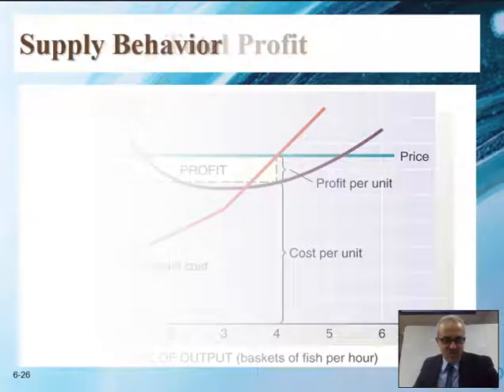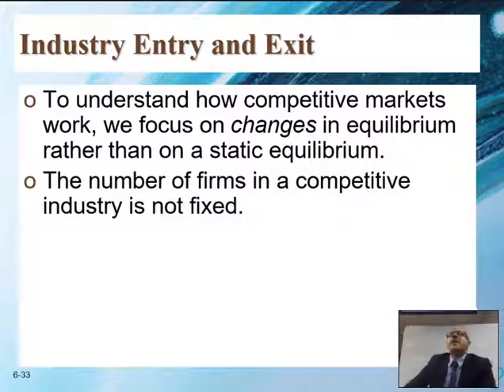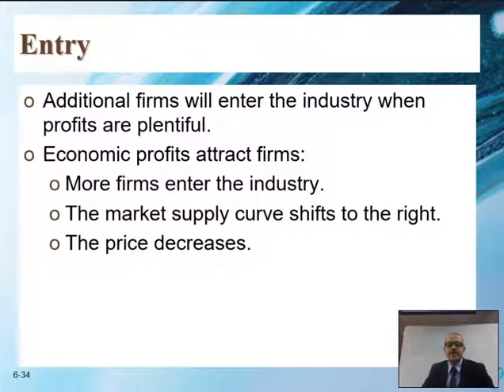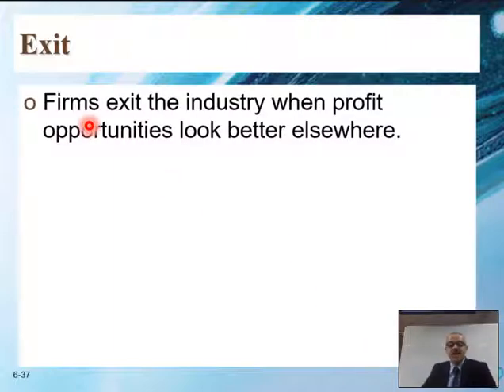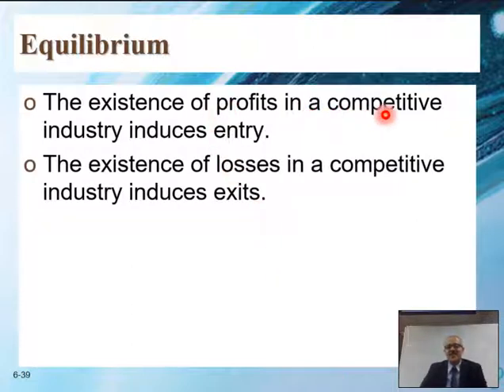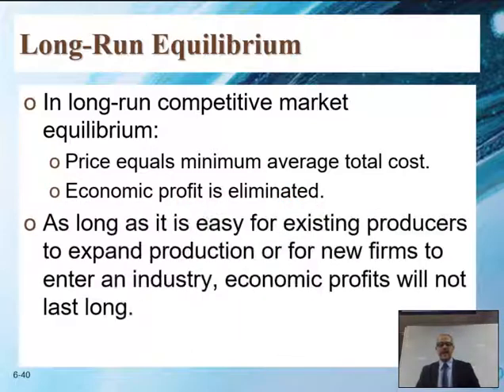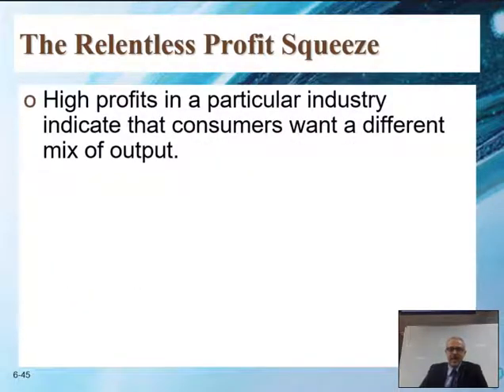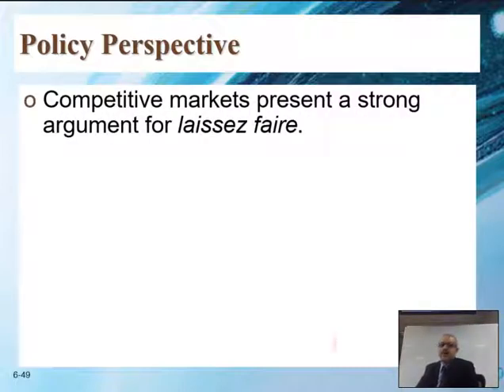Competition Part 2 - Essentials of Economics (بالعربي)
In this lecture, Dr. Sharaf Alkibsi explains Competition (Part 2) — a key concept in Essentials of Economics. Perfect for Arabic-speaking business students looking for clear, structured academic content.

In this lecture, you will learn:
• Types of market competition and competitive structures
• How firms compete and gain competitive advantage
• Analyzing competitive forces in markets

📚 This video is part of the Essentials of Economics course series.

🎓 Dr. Sharaf Alkibsi | Assistant Professor of Business Administration | Consultant & Researcher